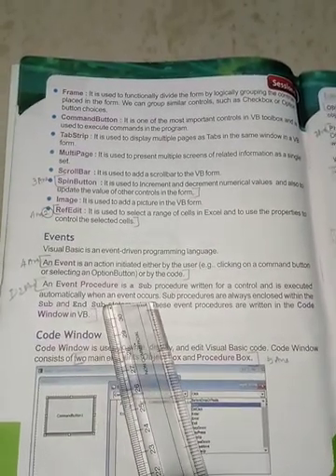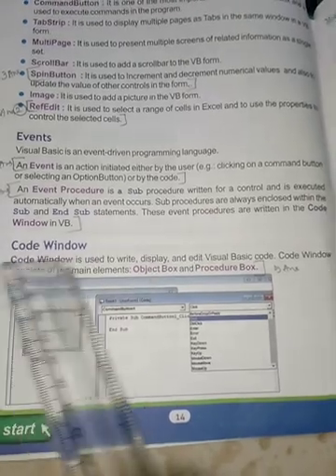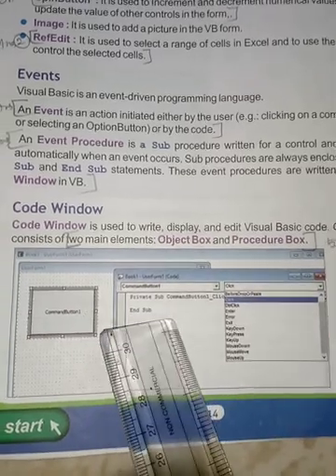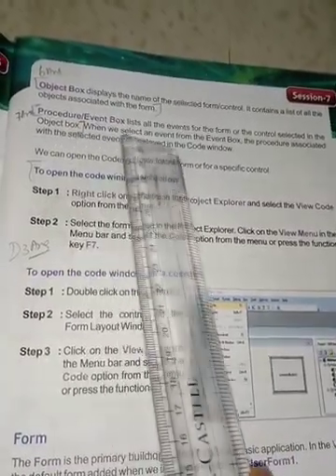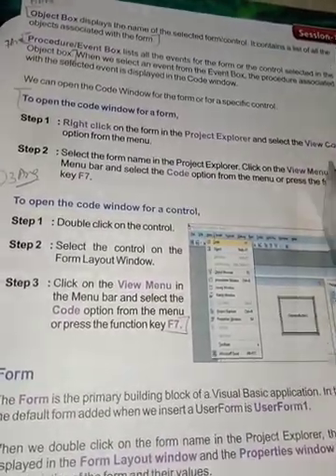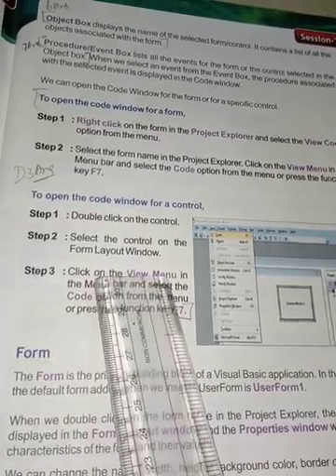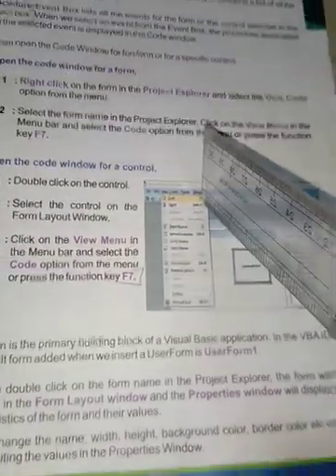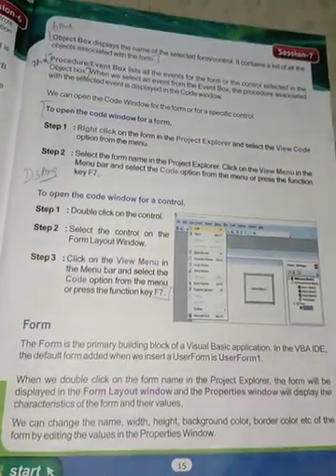Class IX Computers chapter 2 part 2